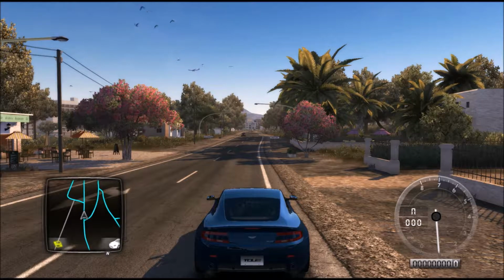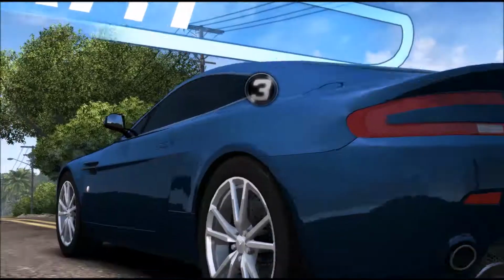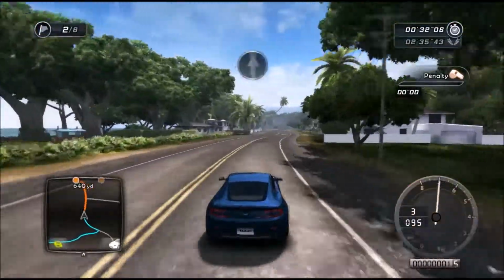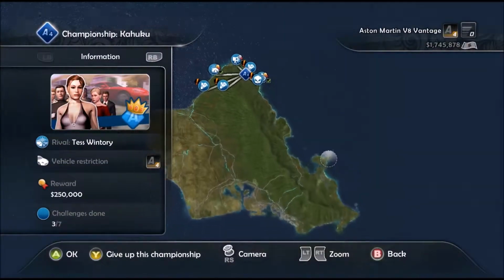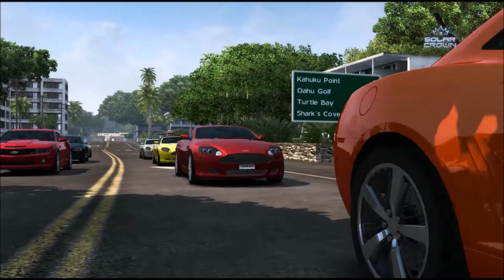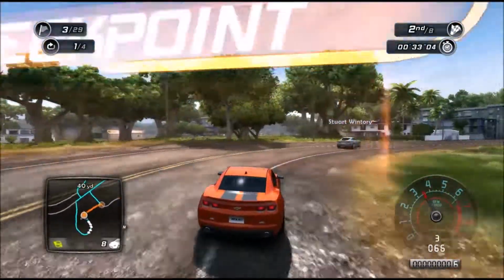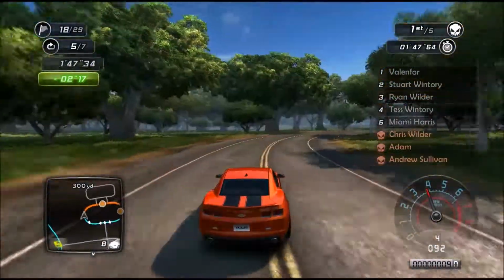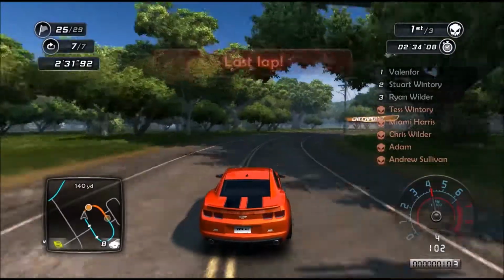Lets Play Test Drive Unlimited 2 - Part 28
In this series, join me for a Let's Play of Test Drive Unlimited 2, a racing game that's all about living the high life on the roads of the Mediterranean island of Ibiza. I'll be taking you on a tour of the open-world environment, showing you the beautiful scenery, and giving you an idea of what you can expect as you explore the island.

We'll also be diving into some thrilling races, competing against some of the best drivers on the island in a variety of different events. You'll see how the game's driving mechanics work, and I'll give you some tips and tricks on how to get ahead of the competition.

Whether you're a fan of racing games or just looking for a fun and exciting way to spend some time, Test Drive Unlimited 2 is sure to deliver. So come along for the ride, and let's hit the road!